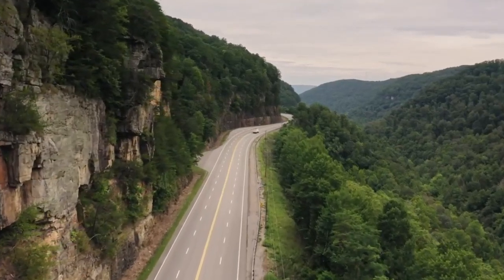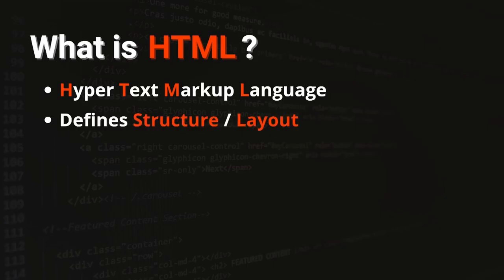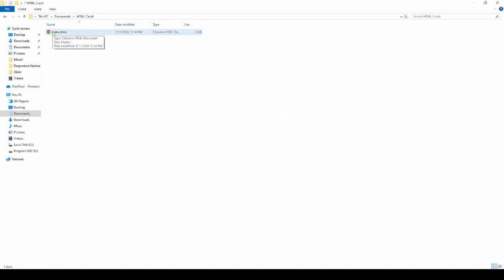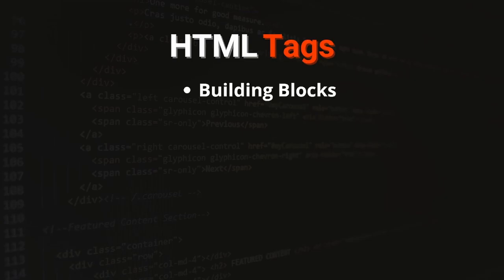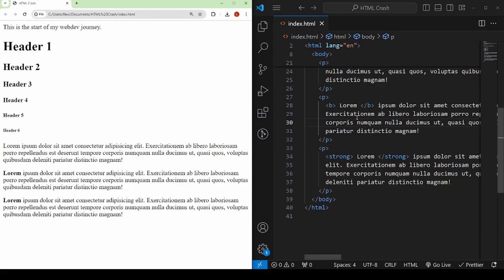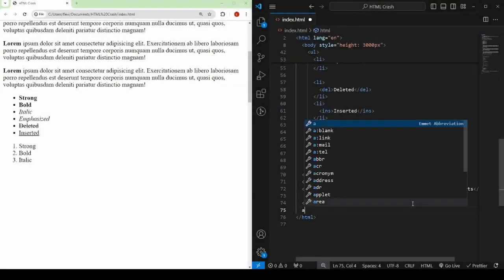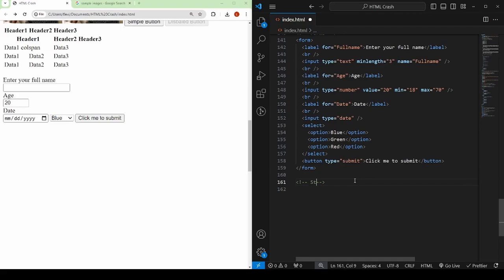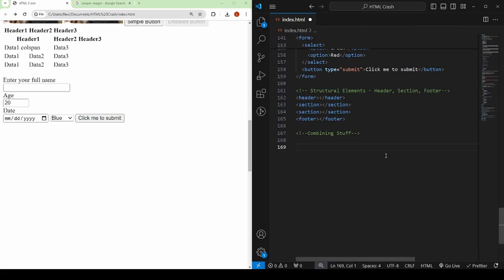HTML5 Full Course for Beginners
Learn HTML in this complete course for beginners. This is an all-in-one beginner tutorial to help you learn web development skills. This course teaches HTML5.